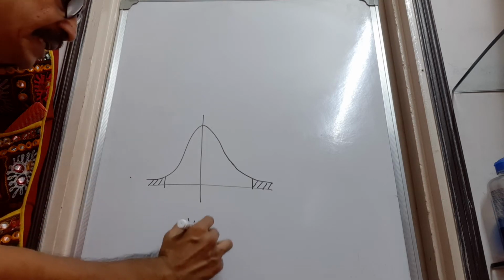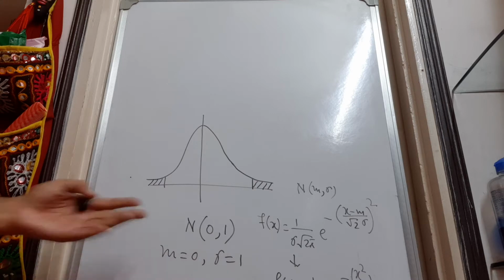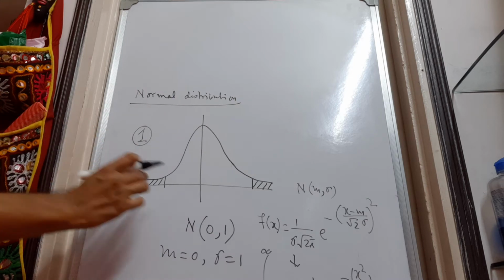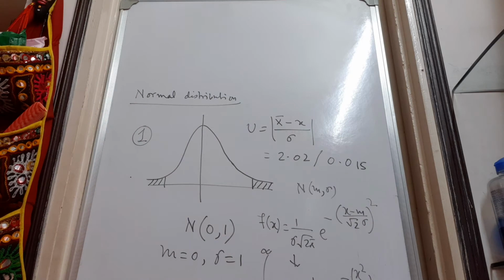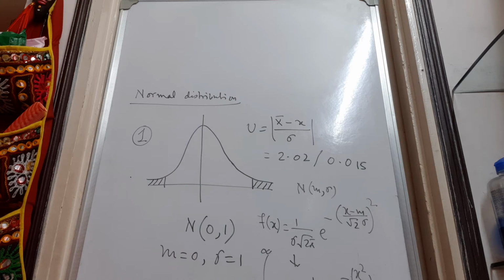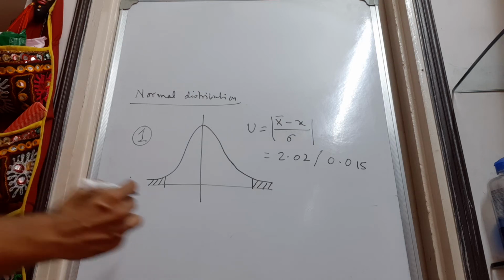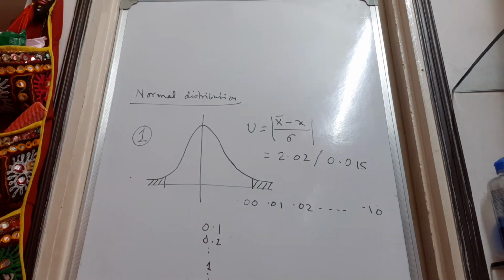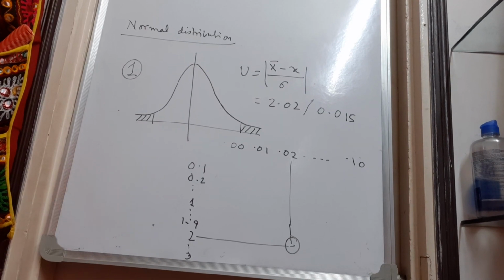symmetry and area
Normal curve